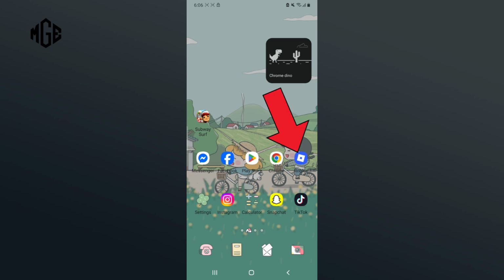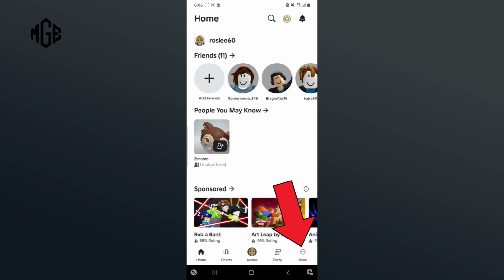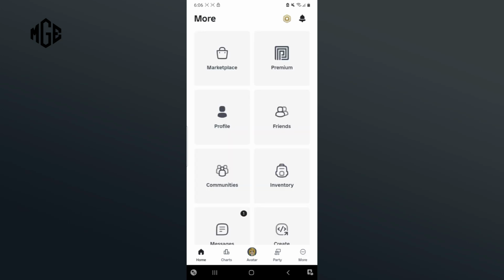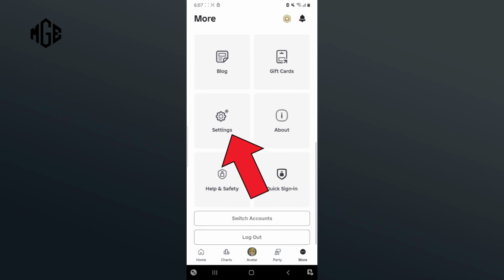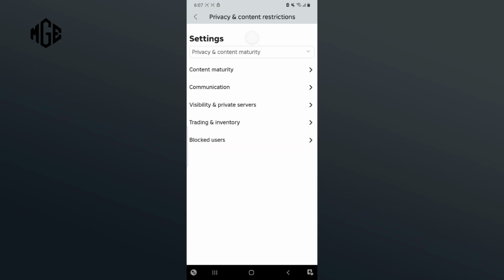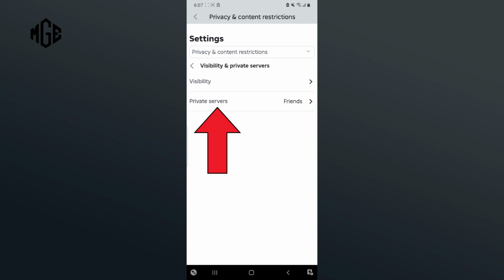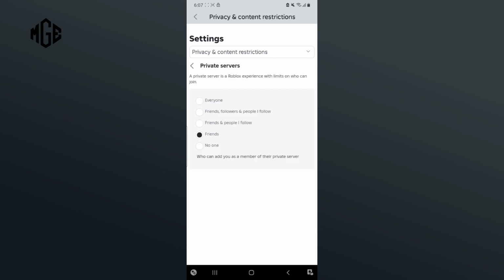How to Change Join Settings in Roblox 2025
Welcome to Make Gaming Easy! In this step-by-step tutorial, I’ll show you exactly how to change join settings in Roblox so you can control who can join your game or follow you in 2025. Whether you want to allow only friends, followers, or no one at all to join your game, this video will walk you through the privacy settings easily. Adjusting these settings can help you enjoy a safer and more personalized gaming experience.